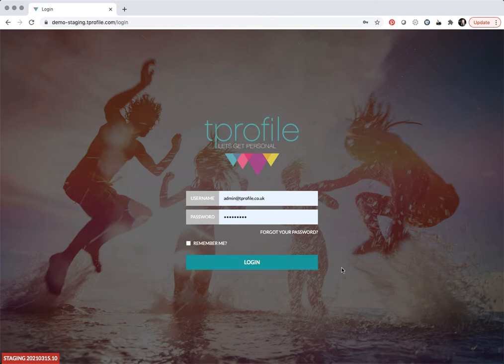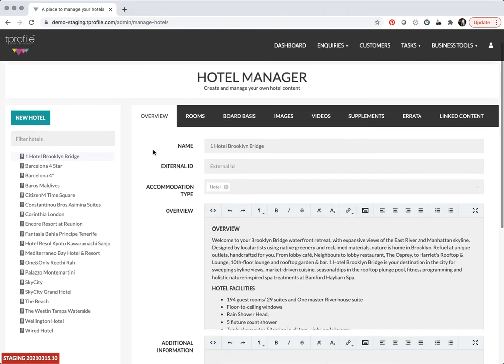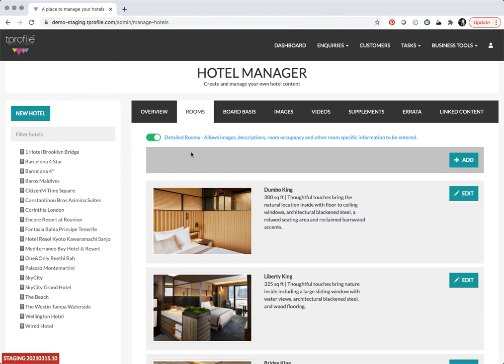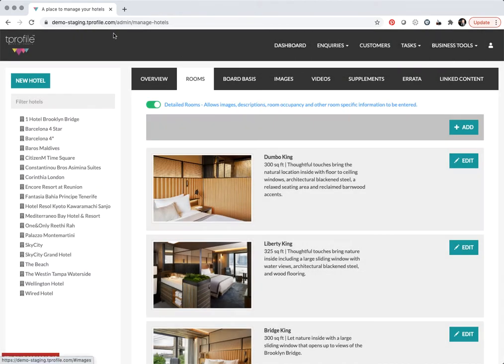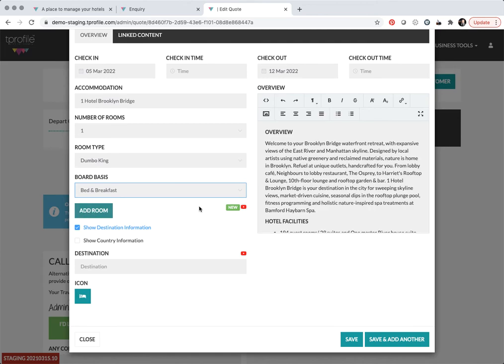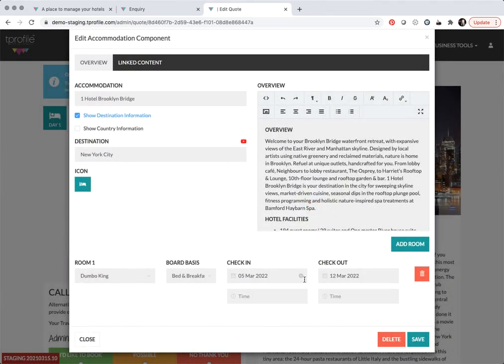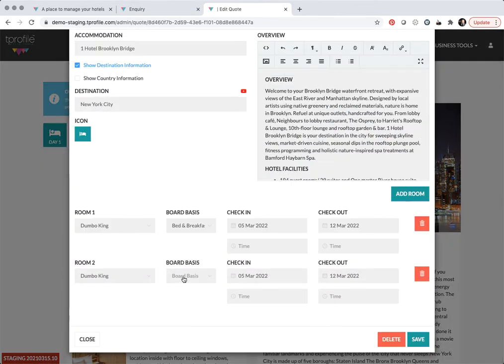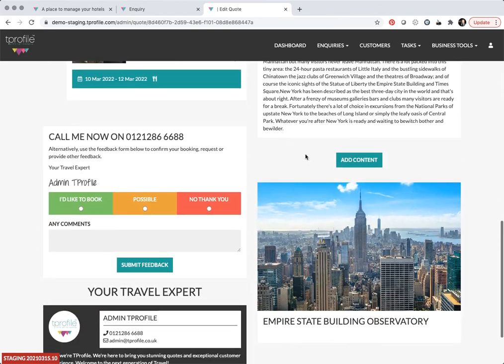TProfile - Your Hotel Rooms on a Quote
A quick video showing you our new enhanced Hotel Room content.